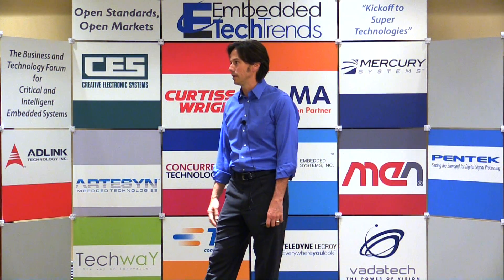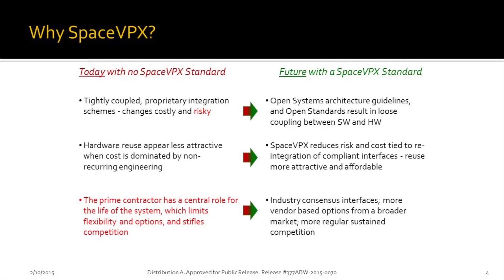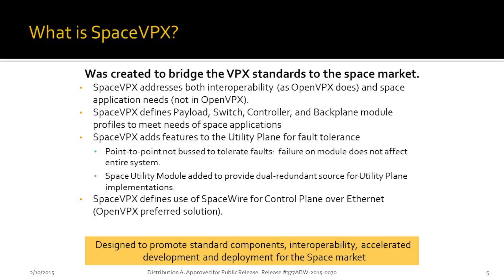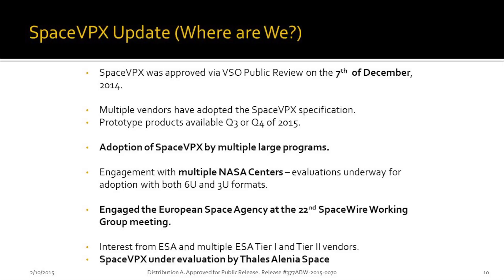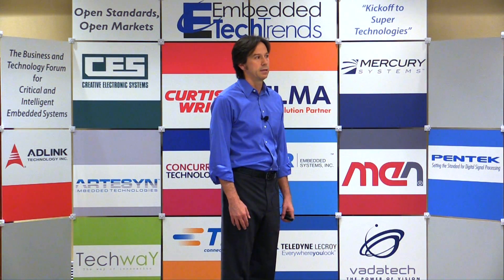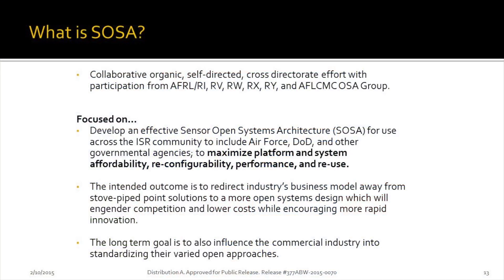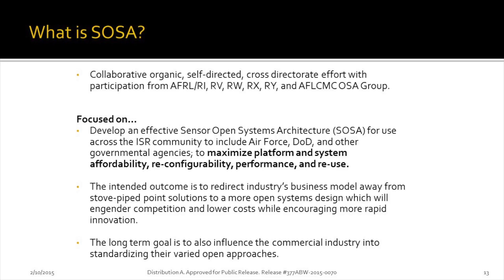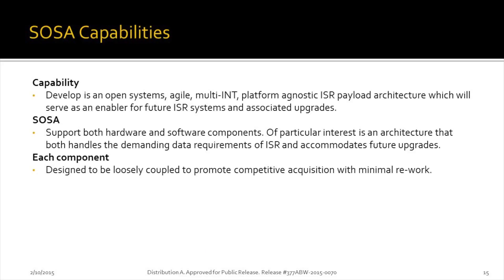Update on SpaceVPX (VITA 78) and Introduction to Sensor Open Systems Architecture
"Update on SpaceVPX (VITA 78) and Introduction to Sensor Open Systems Architecture (SOSA)"

Patrick Collier, Air Force Research Laboratory